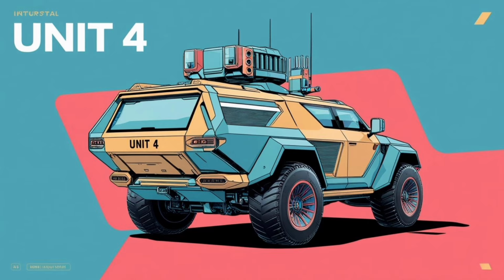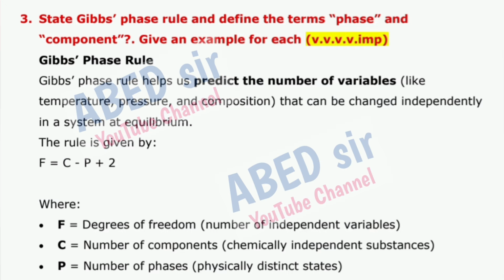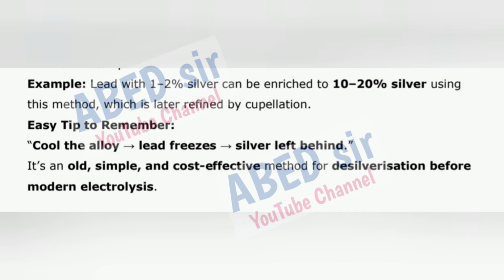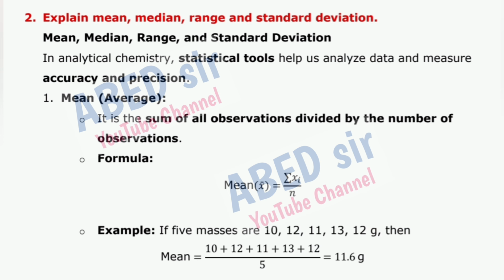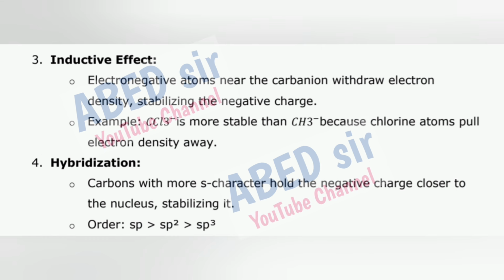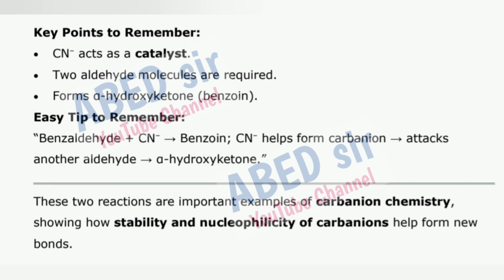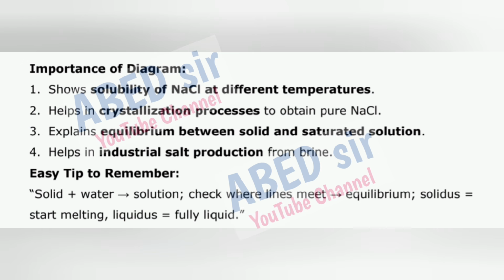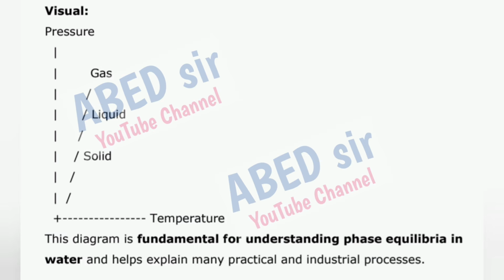Chemistry UNIT 4 Last Minute Quick Revision 2025-26 BSc 3rd Semester III Sem Imp OU KU TU PU MGU SU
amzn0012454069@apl